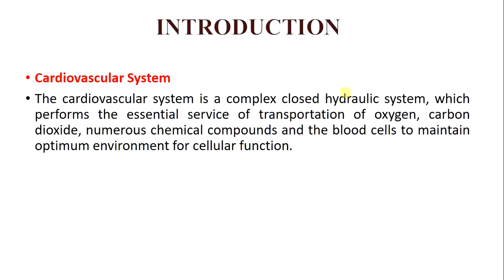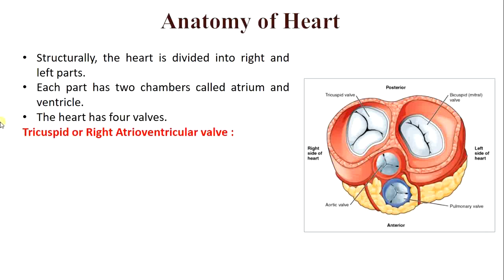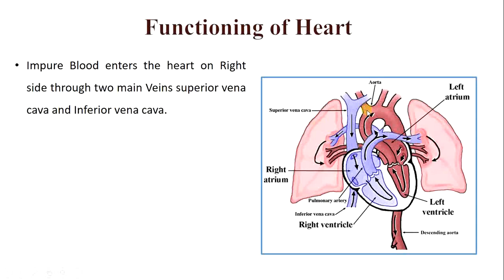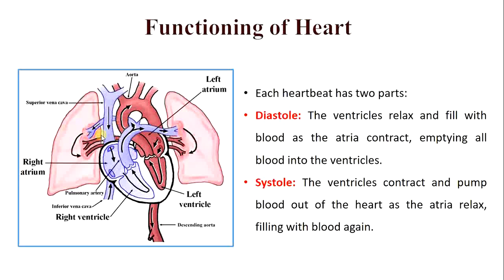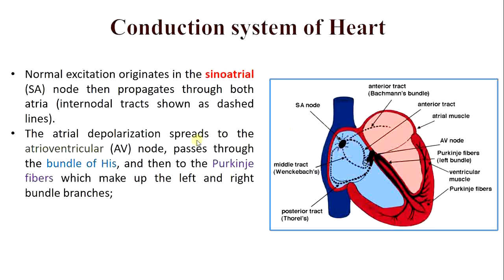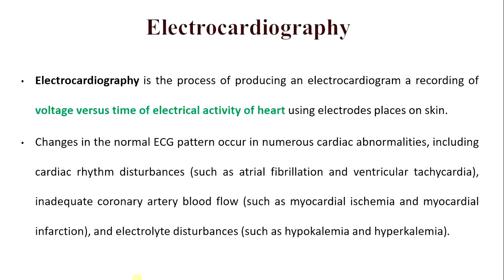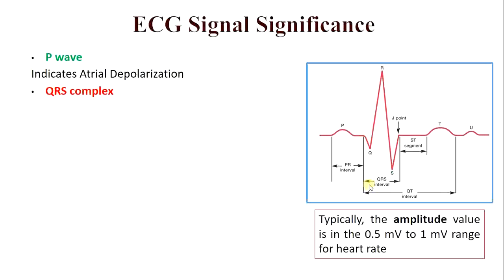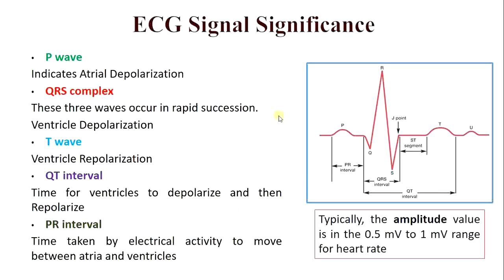Anatomy, Physiology of Heart and ECG Signal significance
Unit 2 of Biomedical Electronics is explained (SPPU)